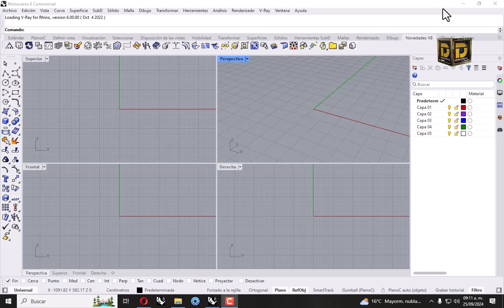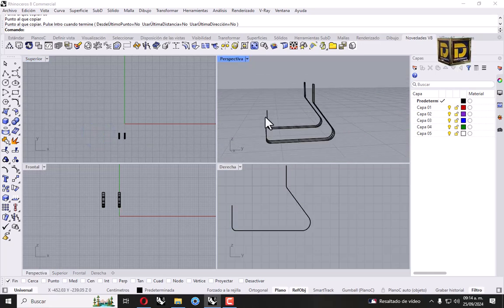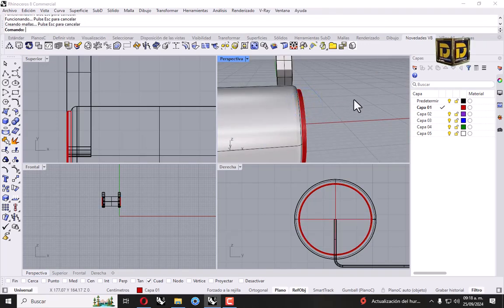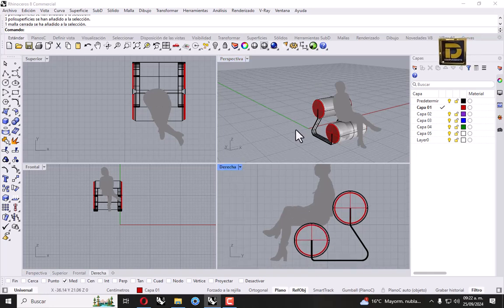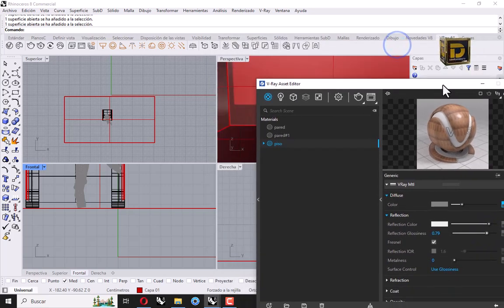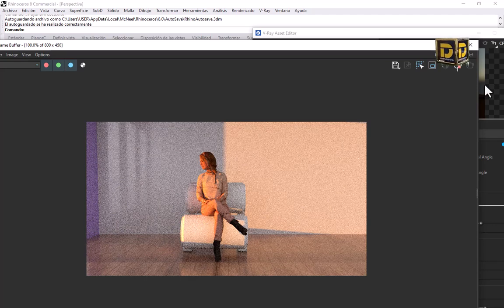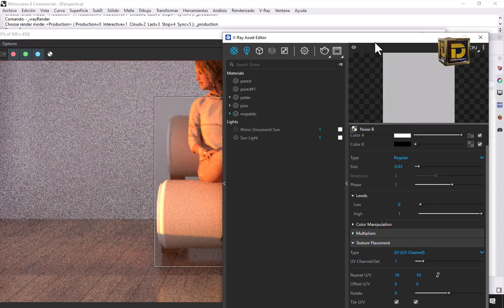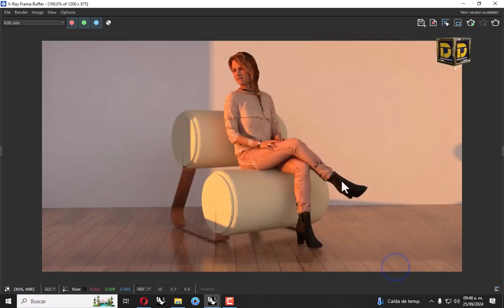Make the Marshmallow chair Rhino + Vray